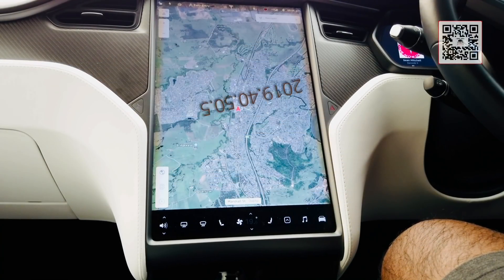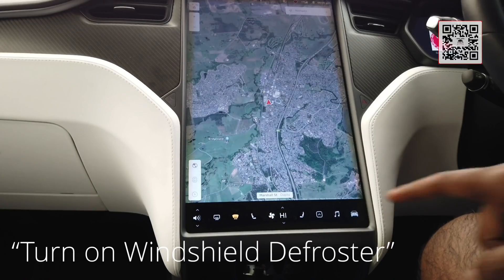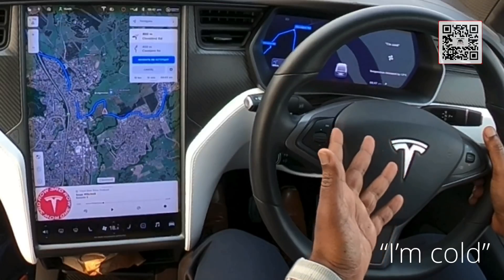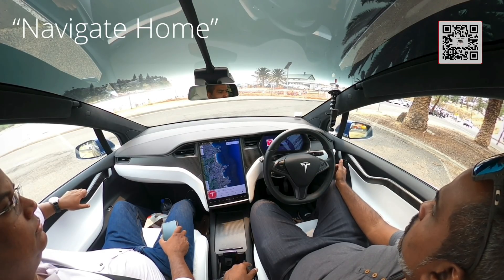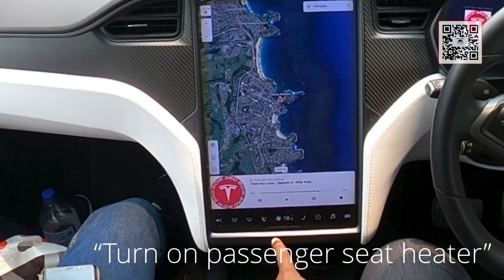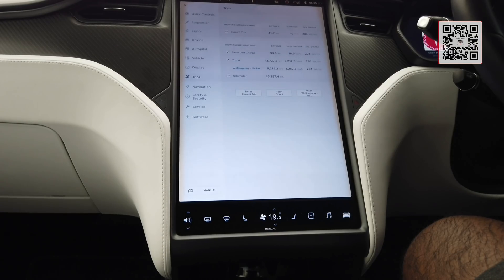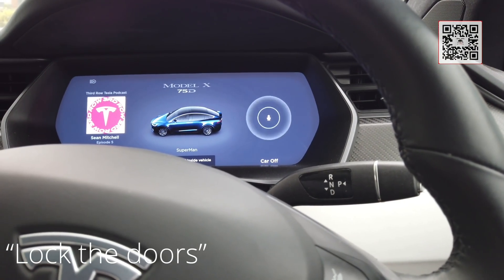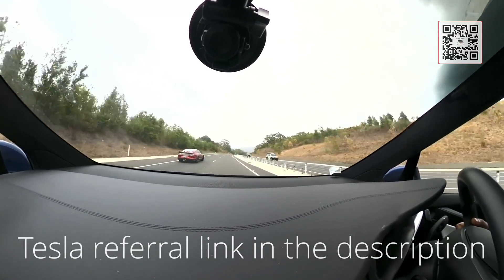What Tesla Voice Commands work in 2020 | NSW, Australia | 2019.40.50.1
This video is a compilation of what Tesla voice commands work in 2020. This will work in your Tesla Model S 3 X and Y ! This is Tesla software update 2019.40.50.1 aka Tesla Holiday Software update.

If you know more please add them to the description of the video.

Instagram : Tesla in the Gong